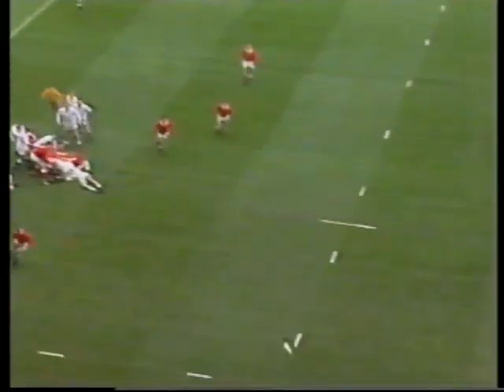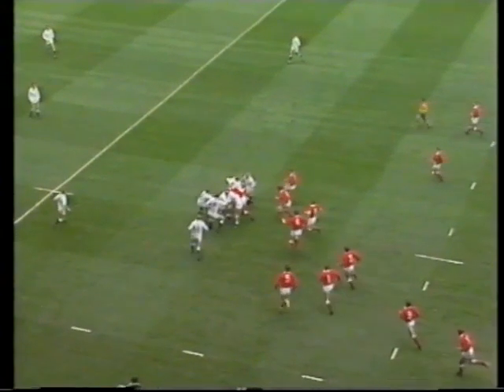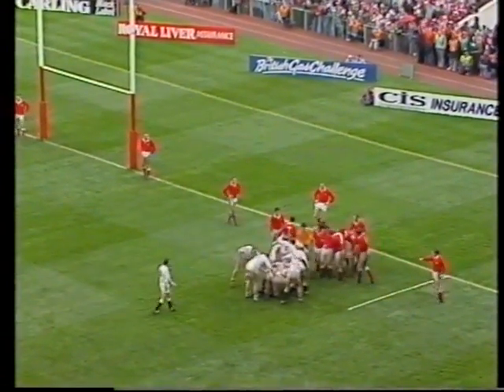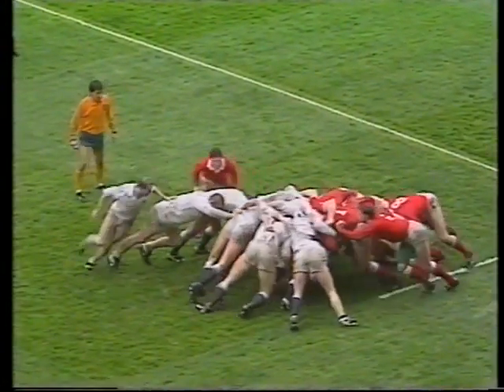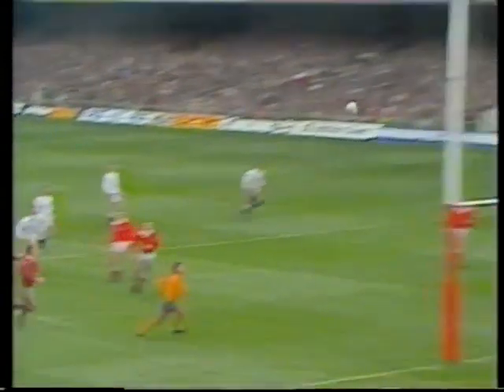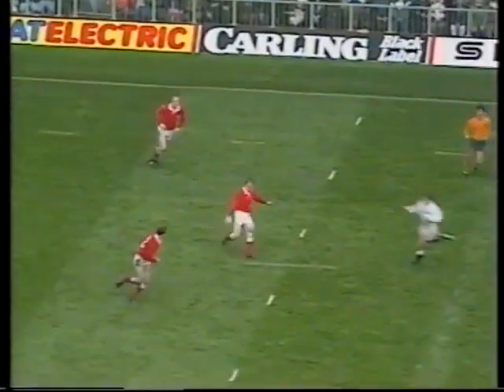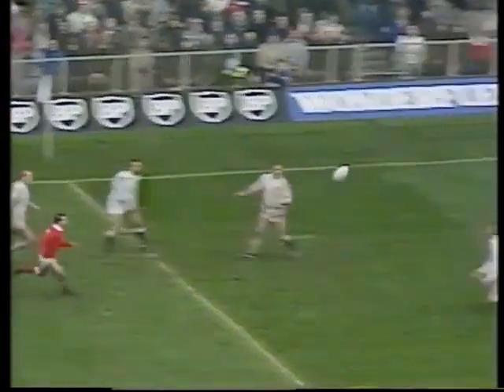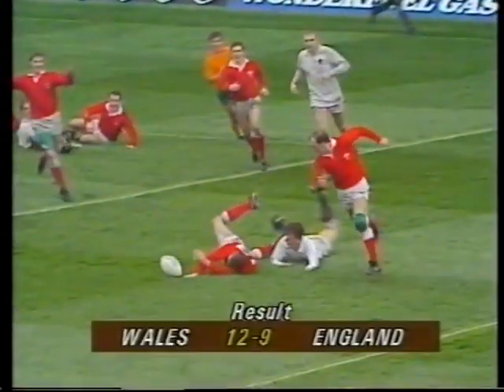1989 - Wales vs England (Rugby Special Highlights)